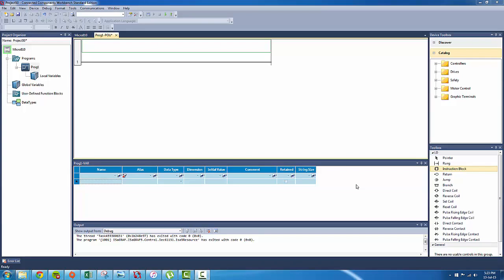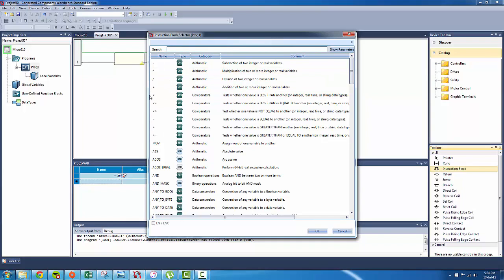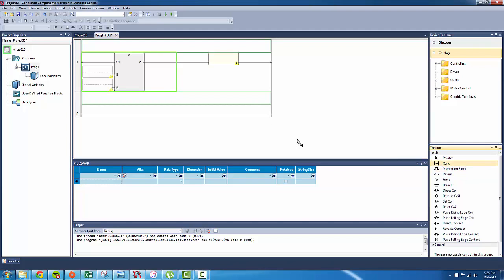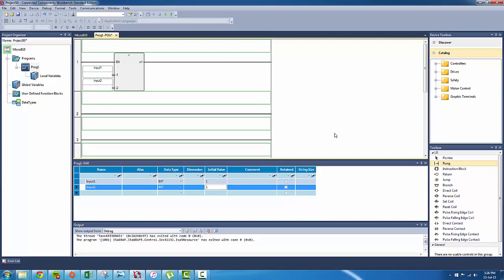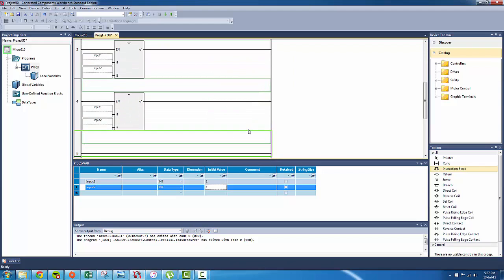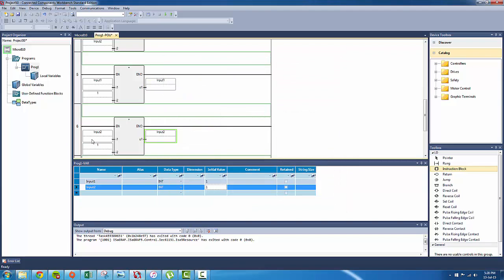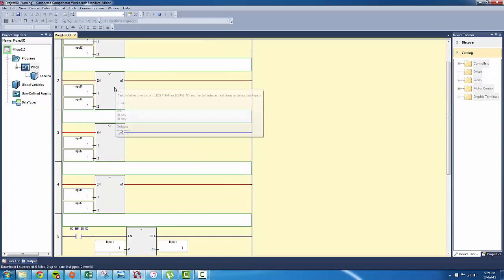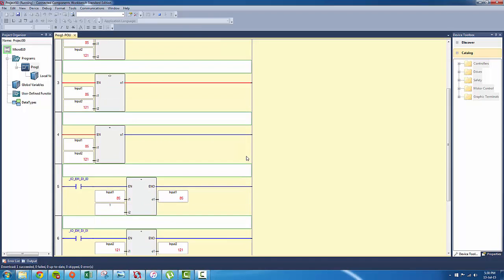Allen-Bradley Micro810 Quick Tutorial: Comparotor Instruction Blocks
The Comparator Instruction Blocks are a useful bunch of blocks that use the 2 input values it is given to determine whether an output should be created or not. It comes in useful when two processes need to be compared to each other.